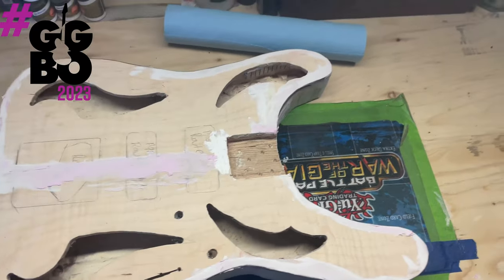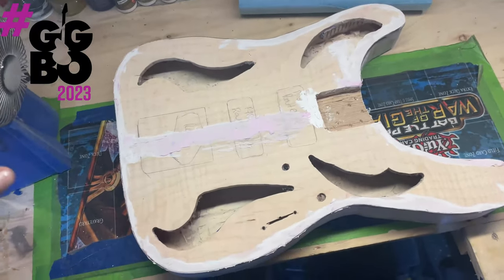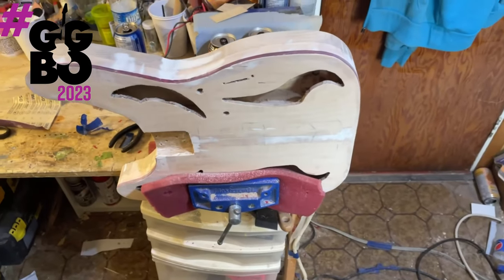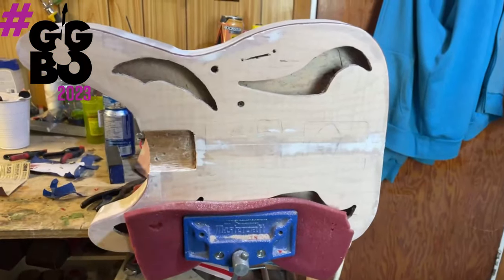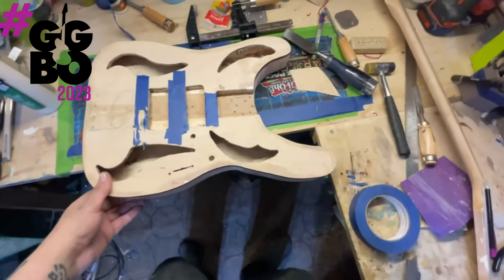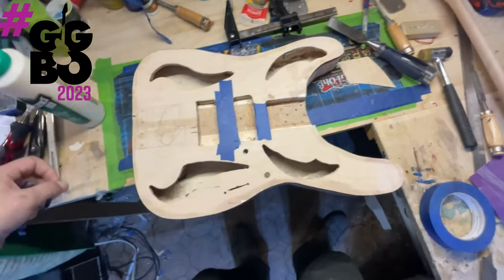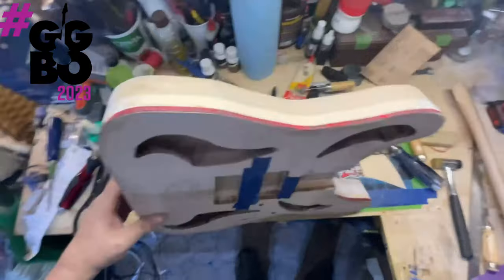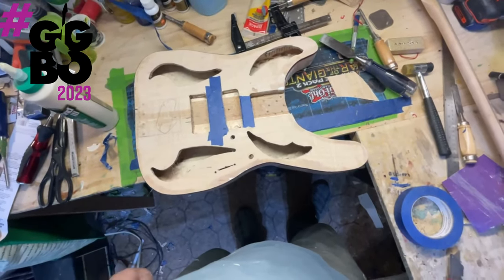We're In The "Great Guitar Build Off 2023"!!!!! | Guitar Building Vlog: #1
we are officially in the Great Guitar Build Off Competition!!

This channel is also going to be dedicated to other select jobs we encounter day to day, week to week guitar repair and set up Jobs!

I am a Master/Head Luthier, who owns and runs the shop in Nova Scotia, Canada Called "Synnyster's Guitar Repairs And Restoration's" One of the TOP shops in atlantic canada!

I hope you enjoy this journey and also the other jobs we go through with a video once a month on the 28th of every month!